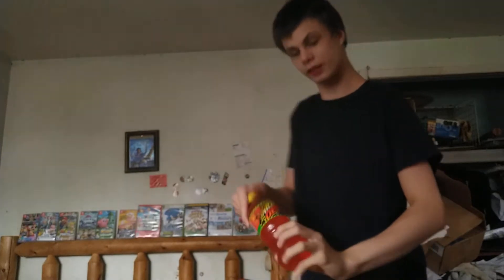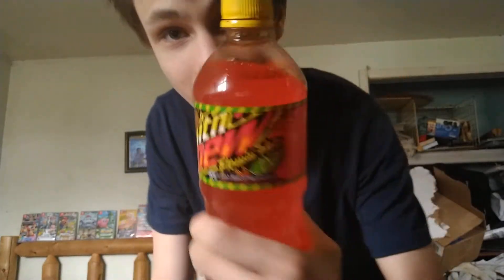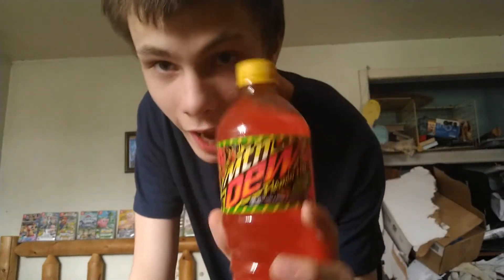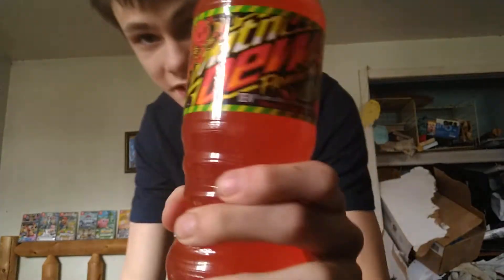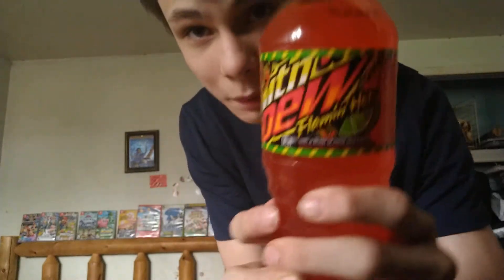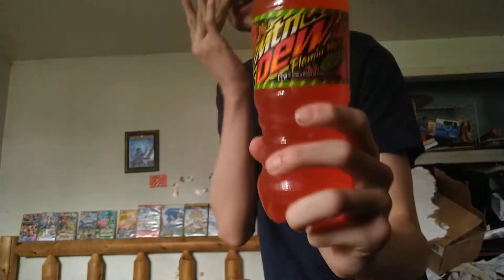Mountain Dew Flamin Hot Exists! | Soda Reviews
It's an odd flavor and a really odd choice